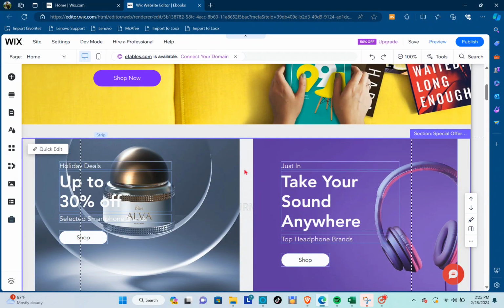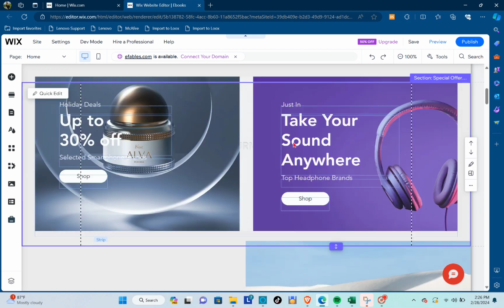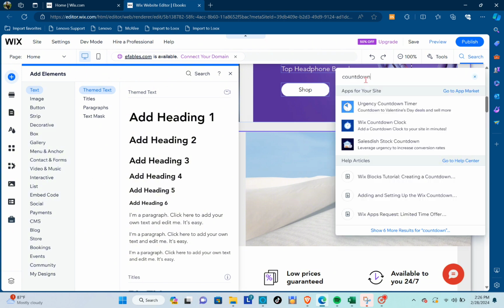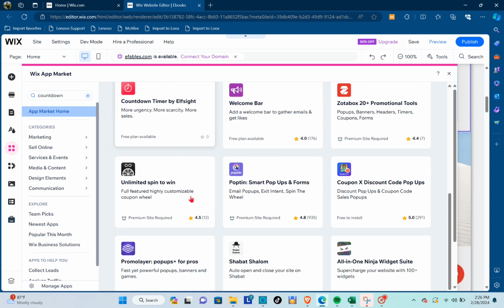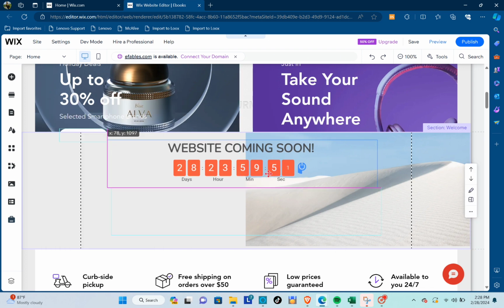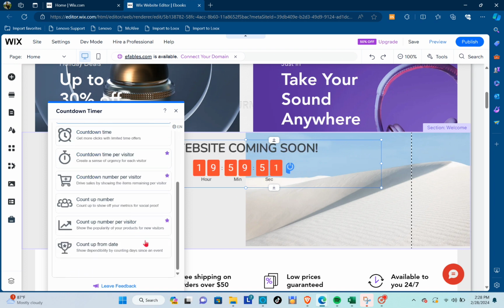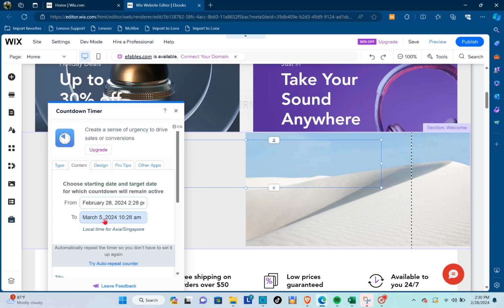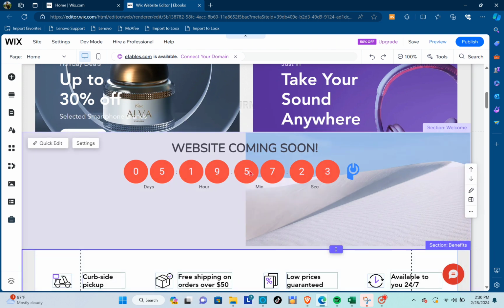How To Add A Countdown Timer On Wix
Learn How To Add A Countdown Timer On Wix